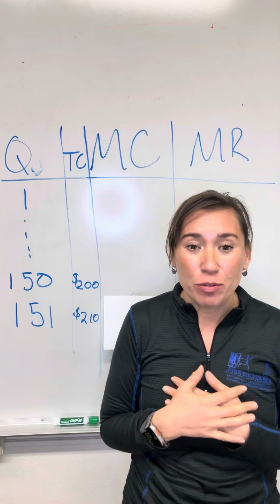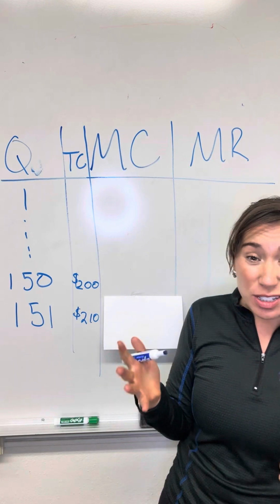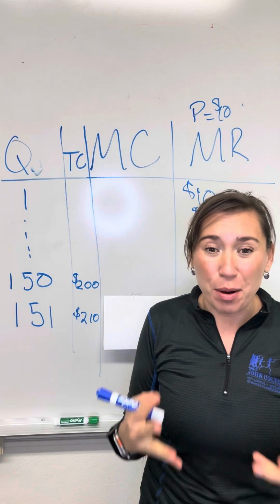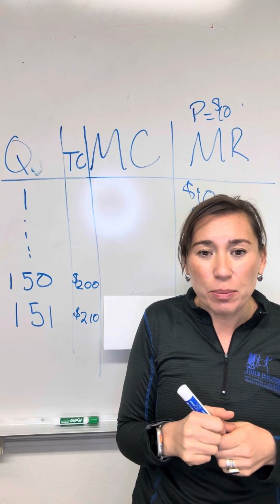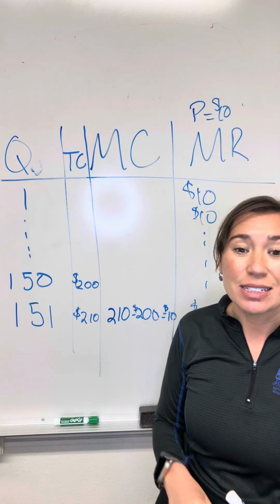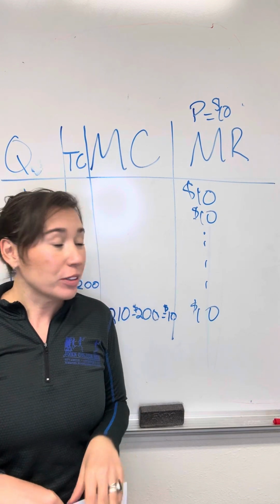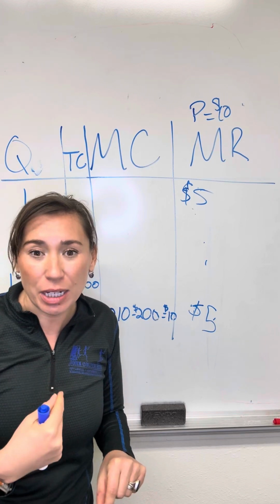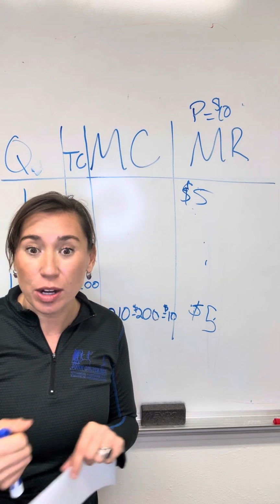Marginal Cost vs Marginal Revenue: The Golden Rule of Profit Maximization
How Do Firms Maximize Profits Using Marginal Analysis?

Hi Everyone and Welcome to The Econ Survivor Kit Channel

How do firms decide how much to produce for maximum profit? 🤔 The key lies in understanding marginal cost (MC) and marginal revenue (MR)! In this video, I explain how businesses analyze costs and revenue per unit to find the perfect production quantity where MC = MR—the golden rule for profit maximization.

🔎 Related Phrases:

Marginal Cost vs Marginal Revenue, The Golden Rule of Profit Maximization, Microeconomics, Marginal Cost vs. marginal Revenue, Profit Maximization, Firm Theory Economics, Marginal Analysis, Business Production Decisions, Cost Structure In Economics, How Firms Maximize Profits, MC = MR Rule, Pricing Strategy Economics, Market Competition Explained, Economic Efficiency